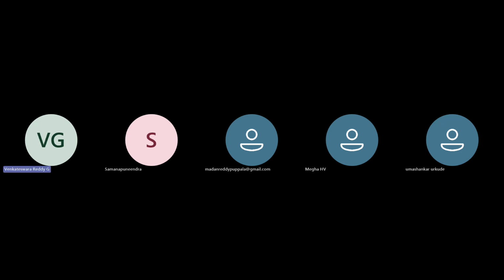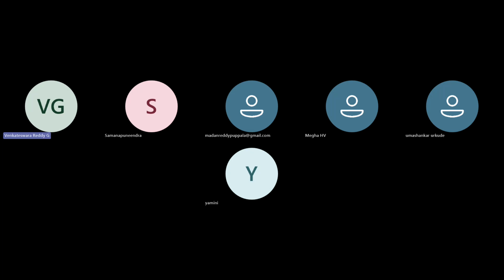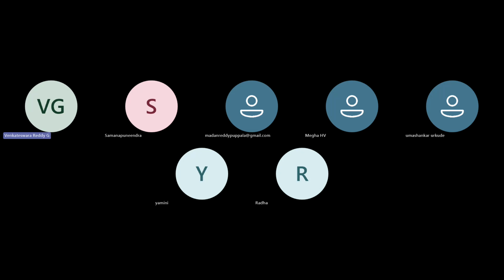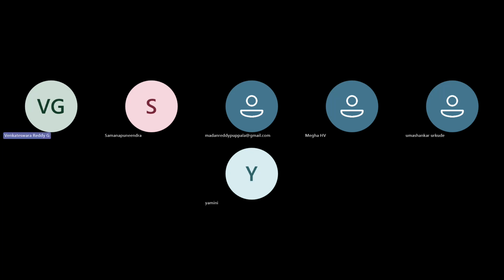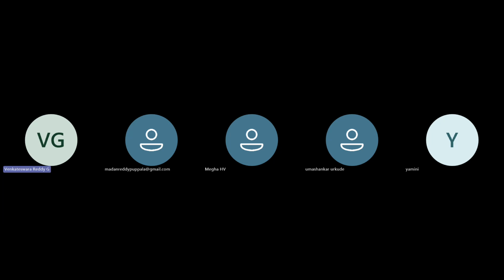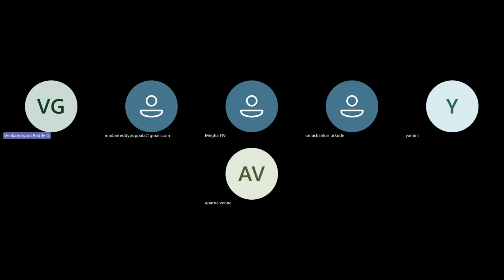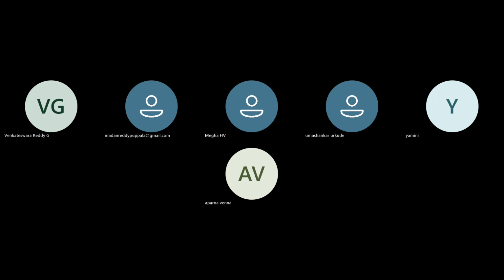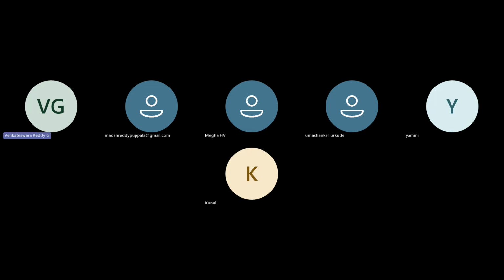SDET Live Interview Session #7 | Selenium, Java, TestNG, Maven, Git & SQL|Real-Time Q&A for Testers!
📢 Welcome to our first Live QA Interview Session!
In this video, we dive deep into real-time QA interview questions and answers tailored for both freshers and experienced candidates. Whether you're preparing for your next job switch or just brushing up on your QA skills, this session is packed with essential topics:

🔹 TestNG framework
🔹 Maven for project management

💡 Learn how to confidently answer commonly asked questions and get tips on how to stand out in your QA interviews!